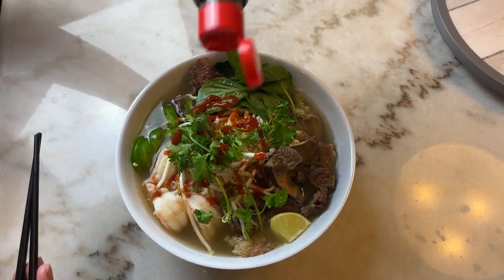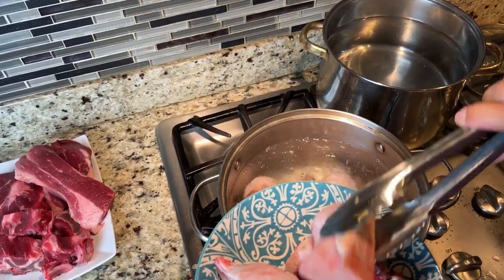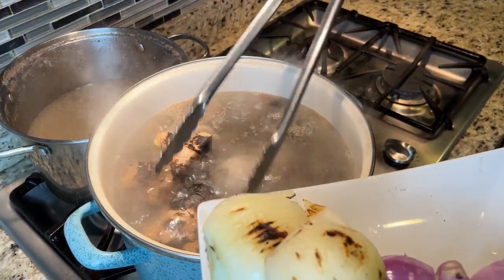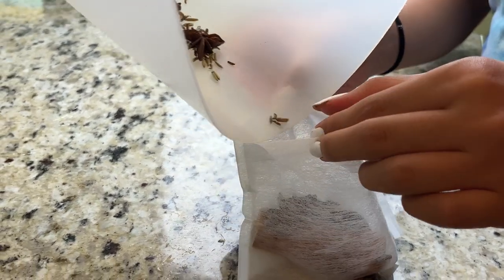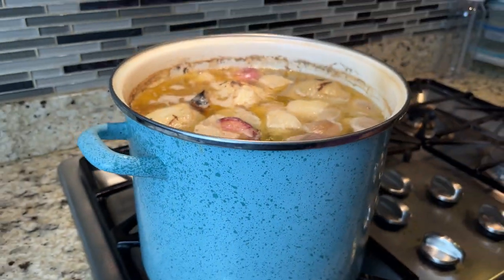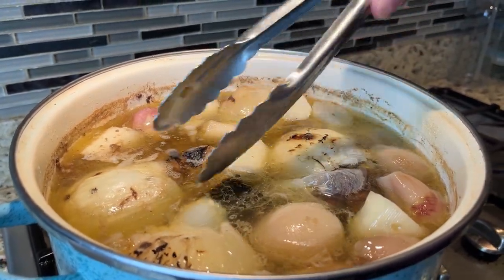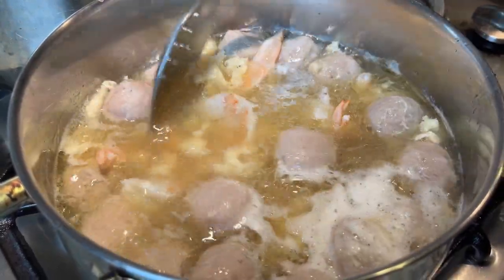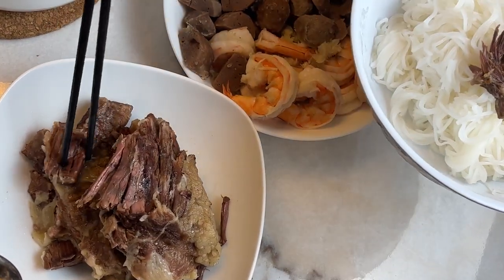The BEST Vietnamese PHO recipe - MUST WATCH! Step-by-step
I will show you step-by-step my version of PHO that consists of beef neck bones, brisket, shrimp, honeycomb tripe, and a whole lot more! The key to an awesome bowl of PHO is in the broth. This recipe is packed with flavor!

Ingredients:
2 pounds beef neck bone
5 pounds regular beef bone
2 pounds beef brisket
2-3 whole pieces of unpeeled ginger
2 whole, peeled, yellow onions
6-7 peeled shallots
2 TBSP fennel seeds
20 star anise
2 cardamon
1 stick cinnamon
10 whole cloves
1 daikon, peeled, cut into 1/4 inch pieces
1/4 cup fish sauce
2 TBSP salt
5 TBSP sugar
1 pound size 15-20 extra jumbo shrimp - Unshelled and deveined
1 pack beef meatball
1 pound honeycomb tripe
3 pounds fresh rice stick noodles
1 bunch chopped cilantro
1 pound beansprouts
1 bunch fresh sweet basil
2 diced jalapeno
2 limes - quartered